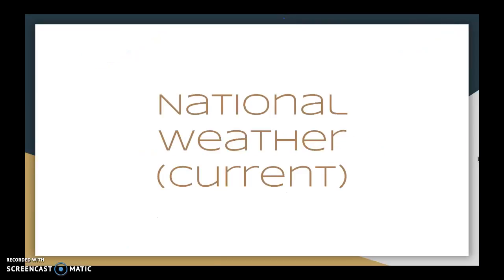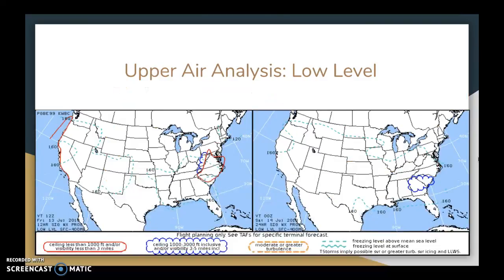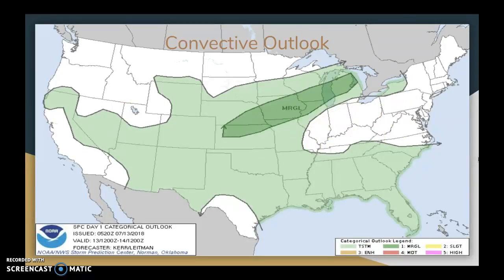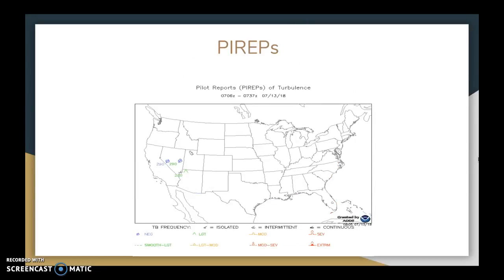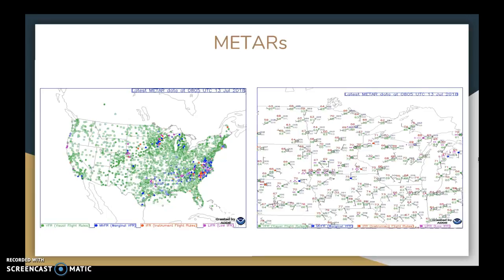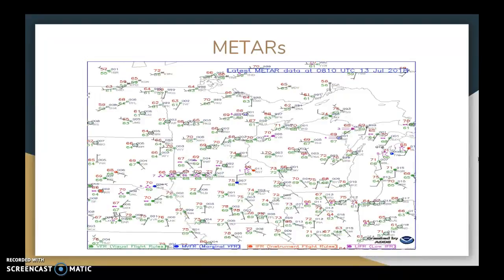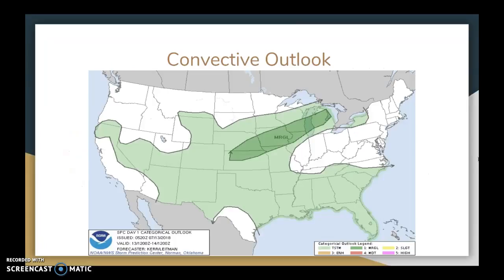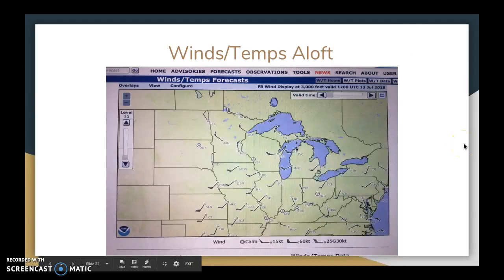Weather Briefing 2 Maka Bailey